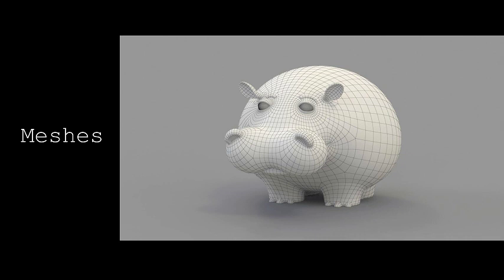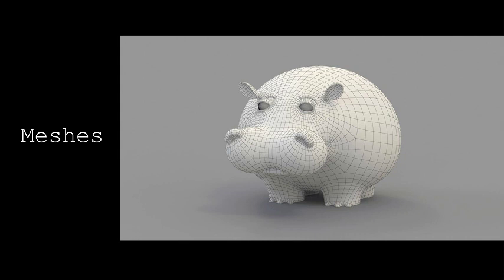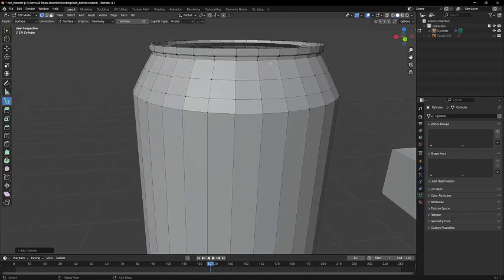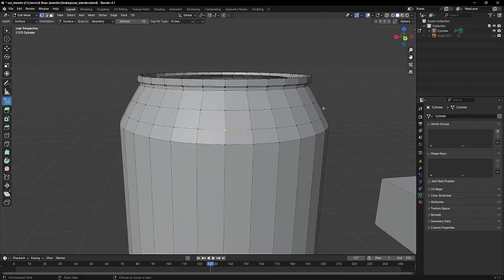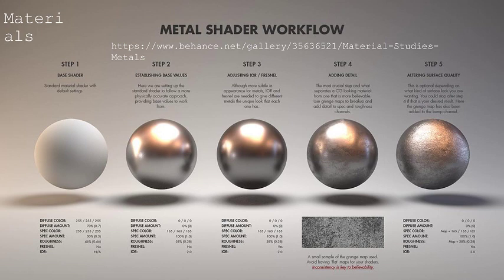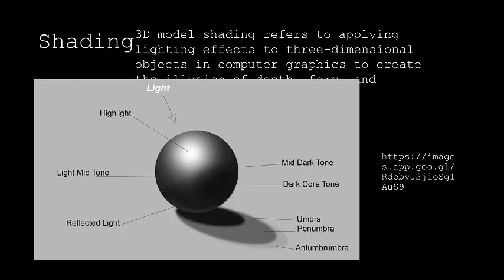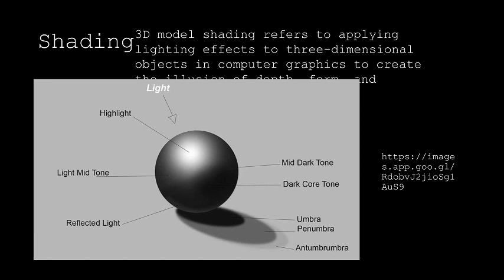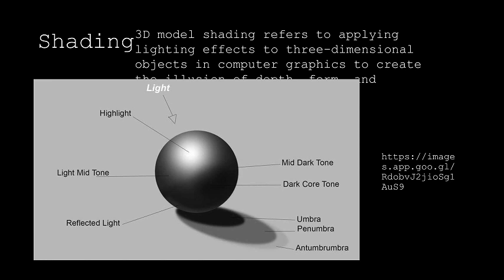act 4, gd2